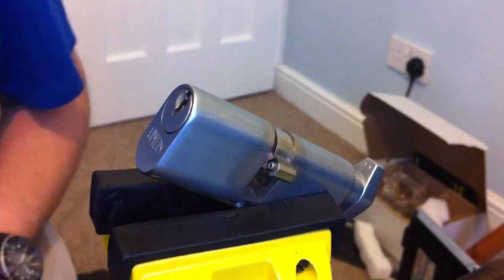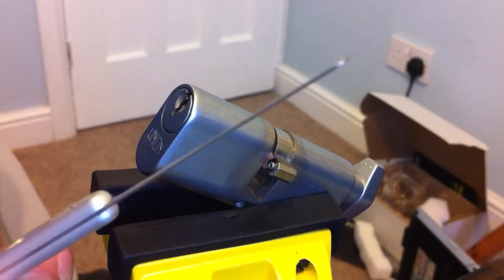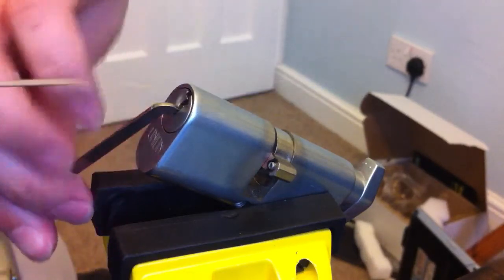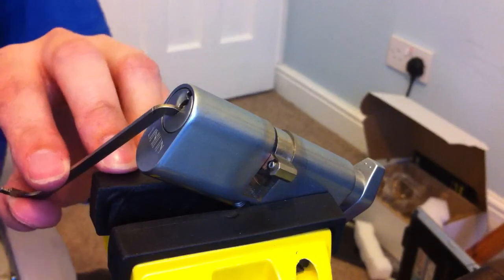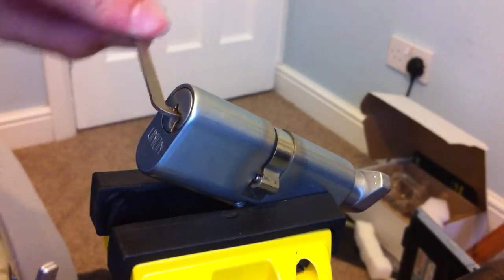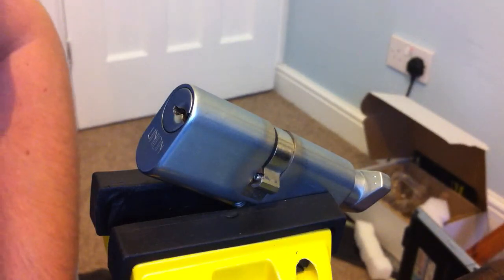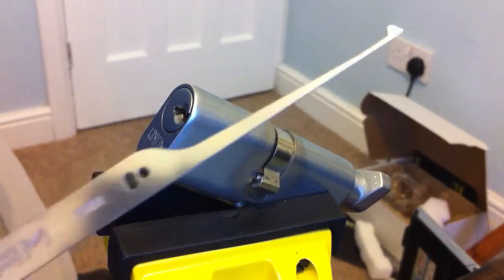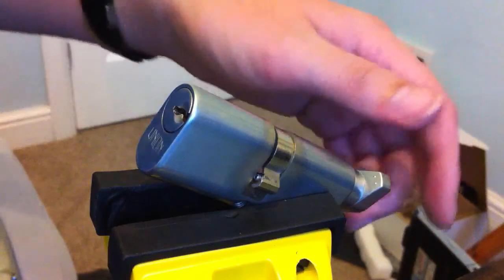Stormpicks review part 1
Hook picks from storm lock picks , review! By mech! They also have great customer services! My opinion :)